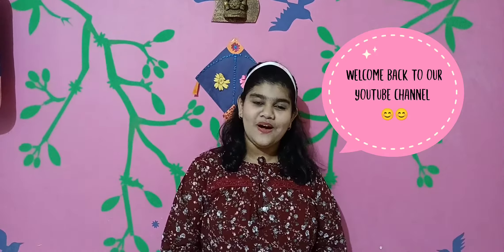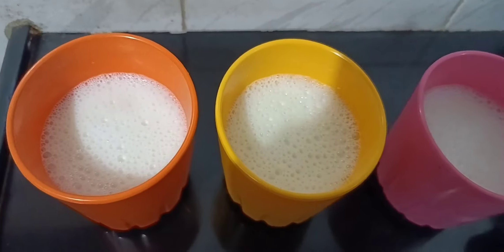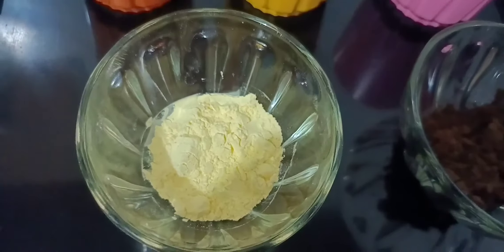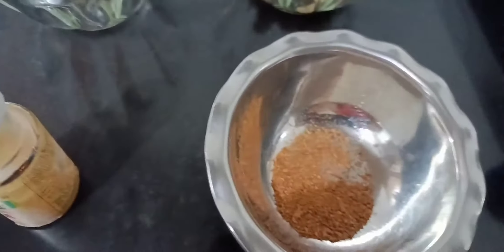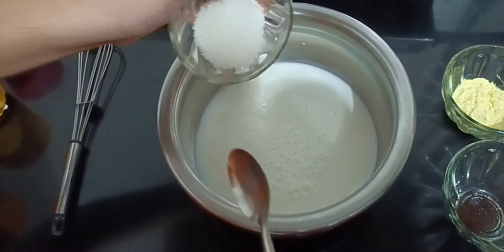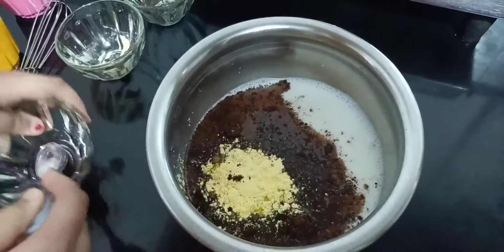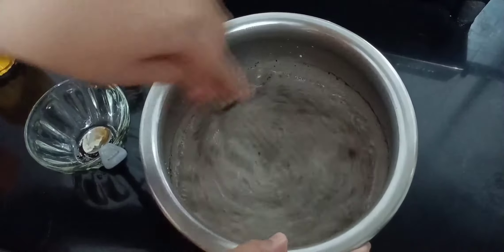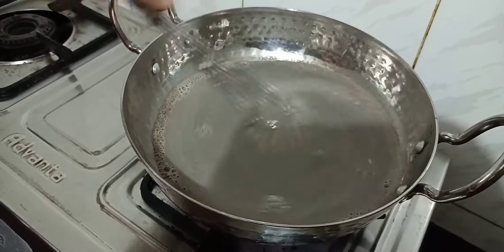Winter special Italian Hot Chocolate recipe | Gargi's vlog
Hello,
Today I am back with my all time favourite Italian hot chocolate recipe and it's perfect for winter.